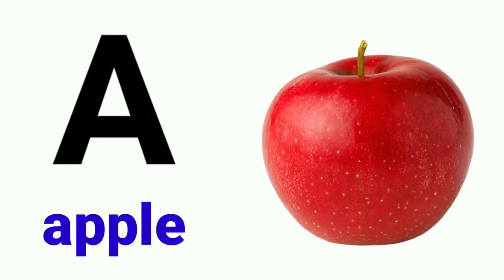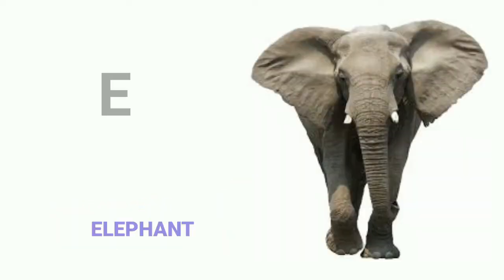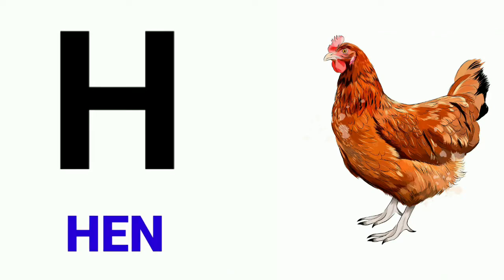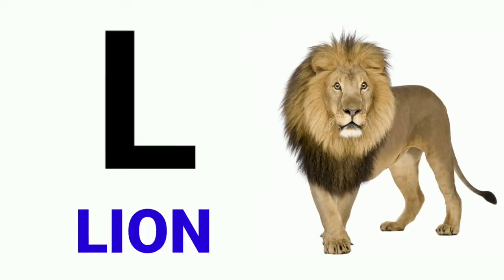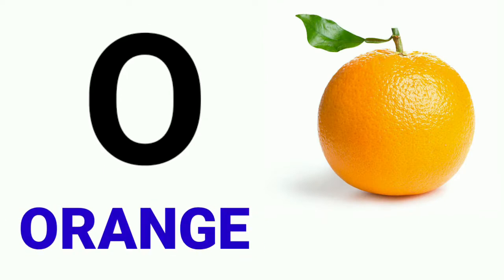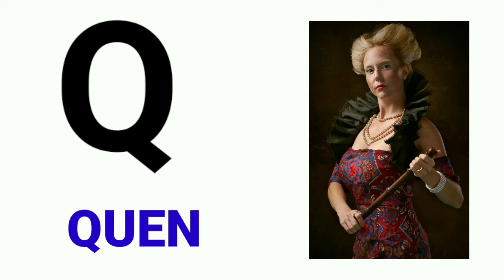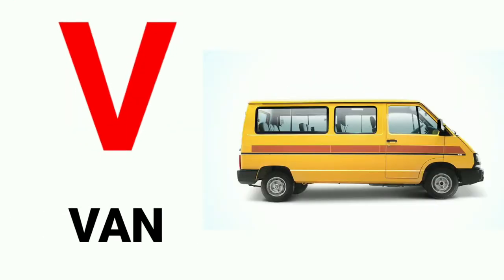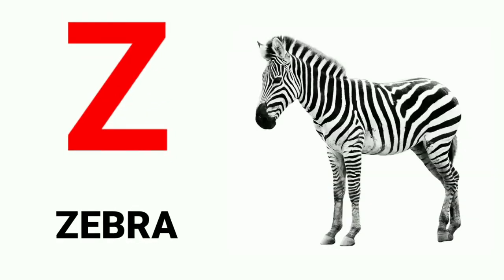a for apple b for ball c for cat|abcd|abcd song|phonics song|kids